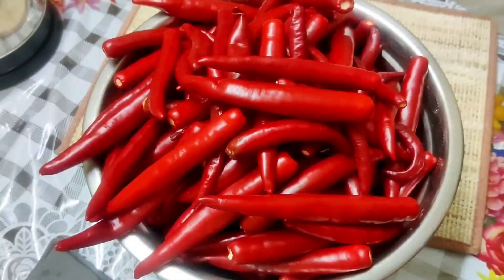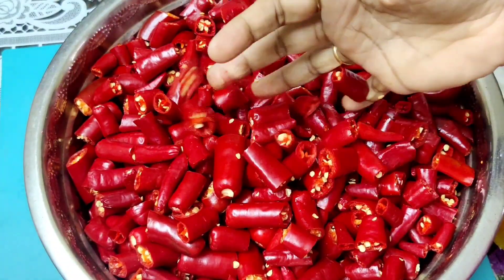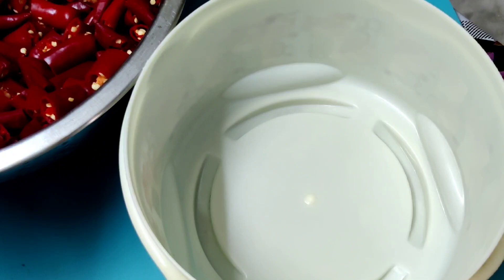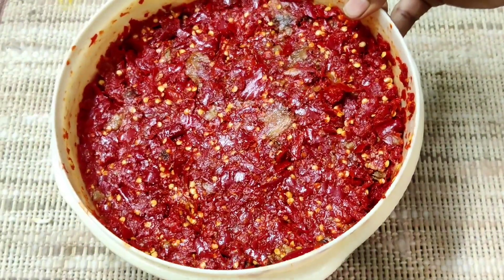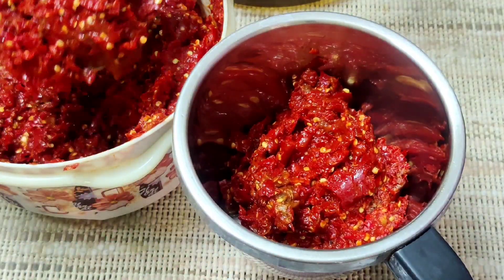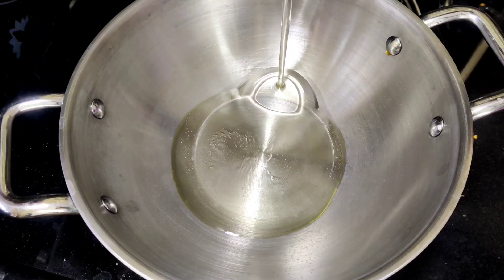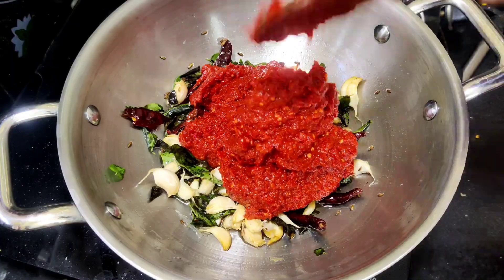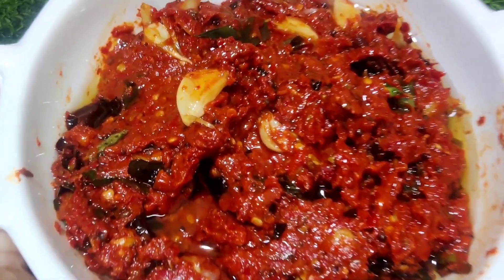గుంటూరు కొరిమి కారం//పండుమిర్చి తోక్కు //ఇలా చేస్తే సంవత్సరాలు నిల్వఉంటుంది//కొరిమి కారం👌👌